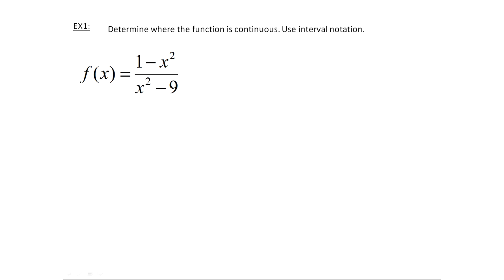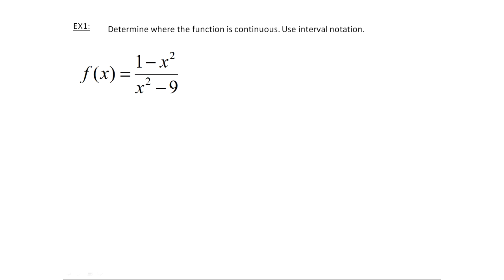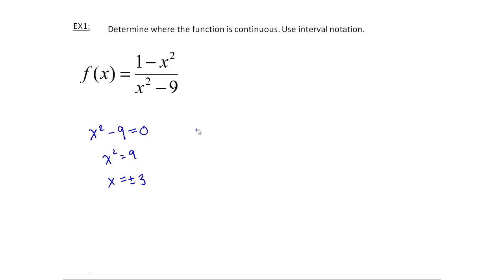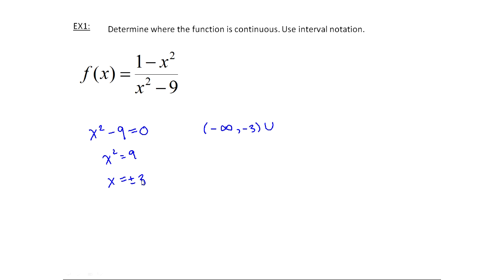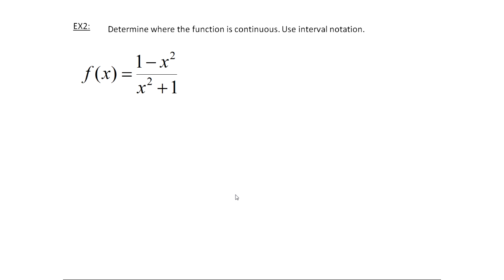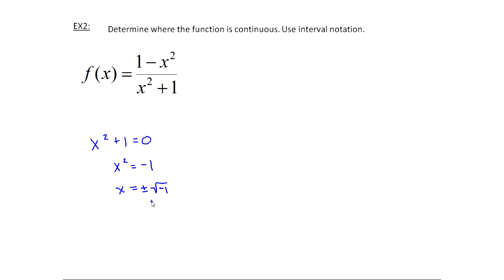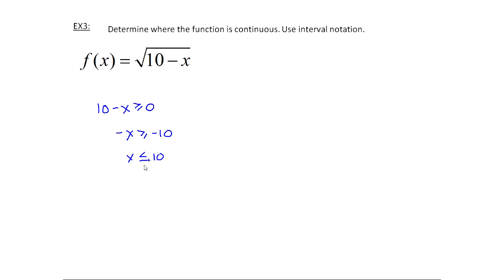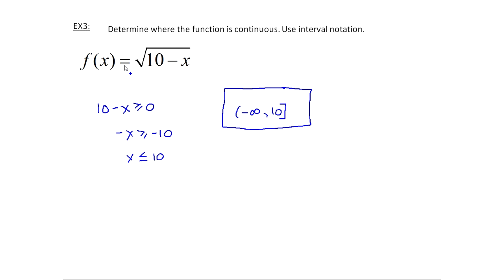Interval Notation and Continuity (MTH 145 Section 3-3)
This video gives examples of determining where functions are continuous and using interval notation.